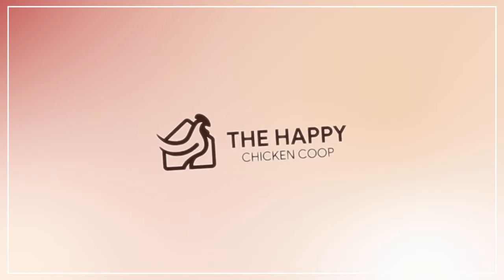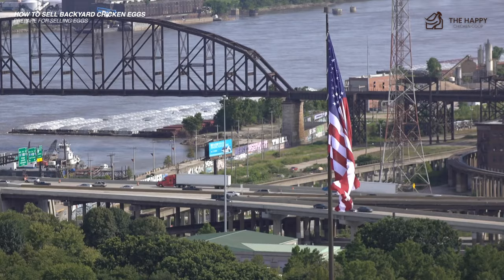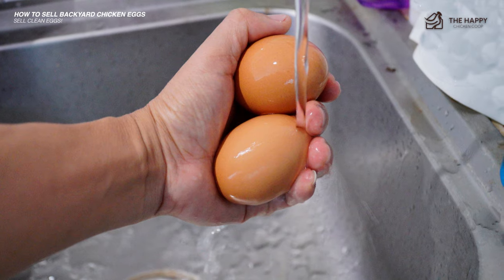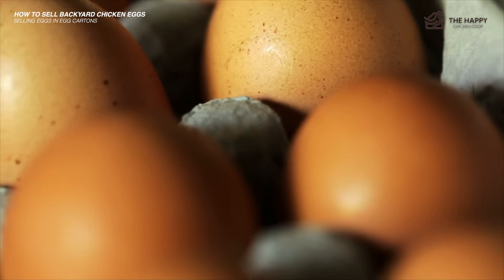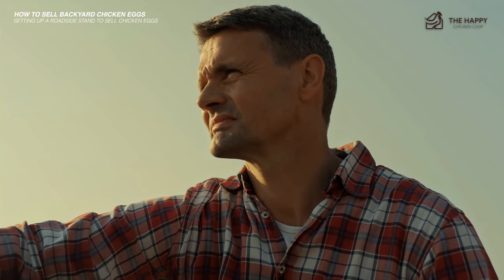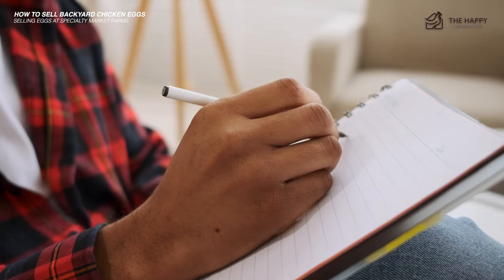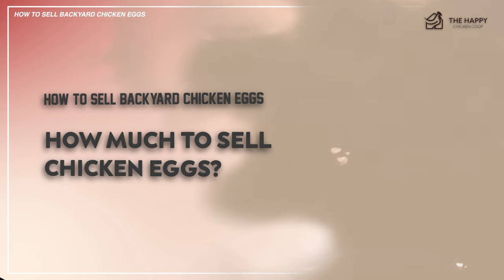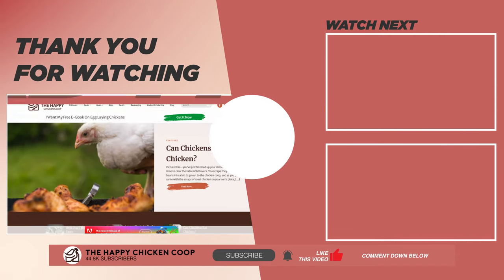How To Sell Backyard Chicken Eggs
🐔 Welcome to The Happy Chicken Coop, your go-to destination for all things poultry-related! 🌟 If you're looking to turn your backyard chicken eggs into a thriving business venture, you're in the right place. 🥚💼

In this comprehensive tutorial, we'll walk you through everything you need to know to successfully market and sell your fresh backyard chicken eggs. From branding and packaging to finding the right market for your eggs, we've got you covered.

🌟 Highlights of the Video:

- Preparing for Sale: Learn the basics of preparing your backyard chicken eggs before selling them.

- Finding Your Market: Explore different avenues for selling your eggs, from farmers' markets and local stores to roadside stands, and determine which option is best suited for your business goals.

- Complying with Regulations: Get familiar with the legal requirements and regulations for selling eggs in your area, including food safety standards, labeling guidelines, and licensing procedures.

- Setting Your Prices: Discover strategies for pricing your backyard chicken eggs competitively while still ensuring a fair profit margin, taking into account factors like production costs, market demand, and value-added services.

Whether you're a hobbyist looking to offset the cost of chicken keeping or a budding entrepreneur ready to take your egg-selling business to the next level, this video will equip you with the knowledge and tools you need to succeed. 🐓🌟